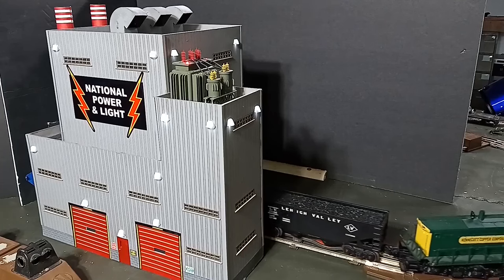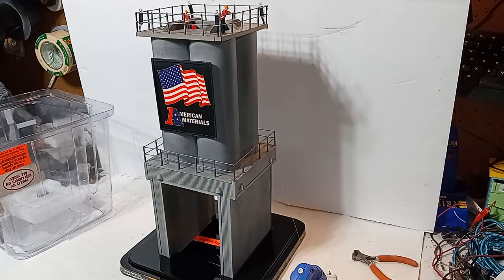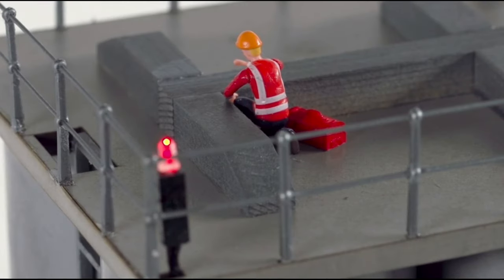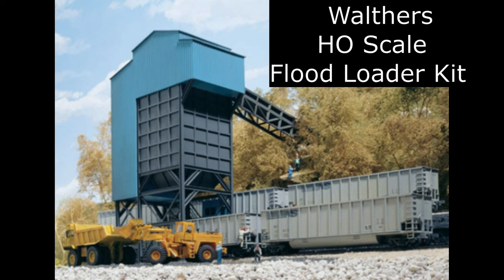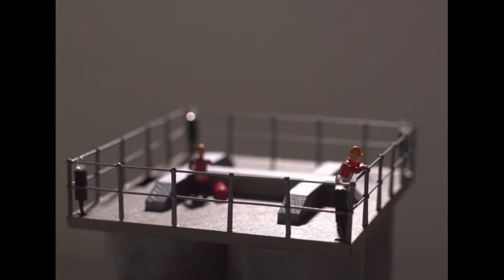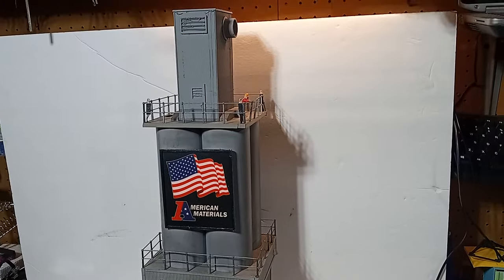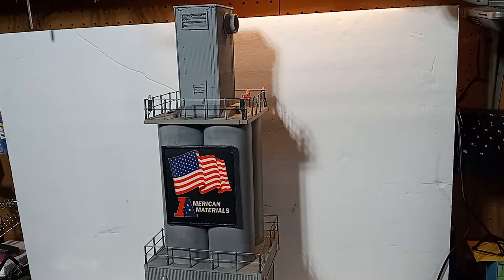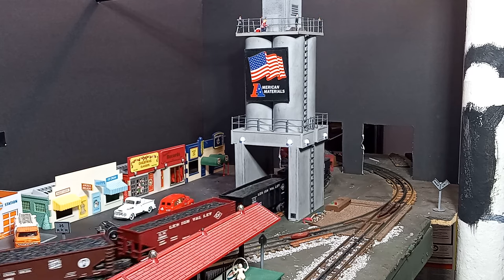Make An O Scale Flood Loader from a Menards Structure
In recent years, Wisconsin-based home improvement chain Menards has produced many unique and well-detailed buildings for the O and HO scale model train market. II recently purchased the Menards American Materials Plant #1 in hopes of modifying it to solve a unique problem on my model railroad. Let’s take a look!

This structure is a good fit for small spaces with a footprint of less than 6 inches by 6 inches, yet it has an impressive height of more than 15 inches. While the Menards building is fine as-is, I was not really looking for a sand, gravel, or concrete facility for my railroad. What I really wanted for my layout was a coal flood loader. I saw the Menards Materials Plant and thought I might be able to use it as the start of a coal loader facility and save myself a lot of time and design work.